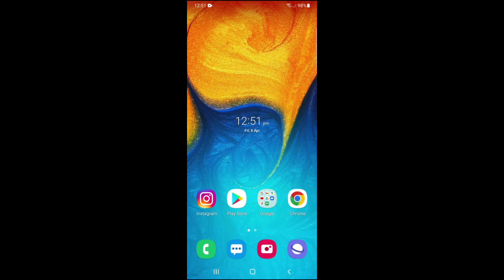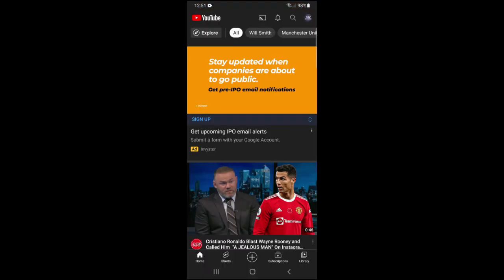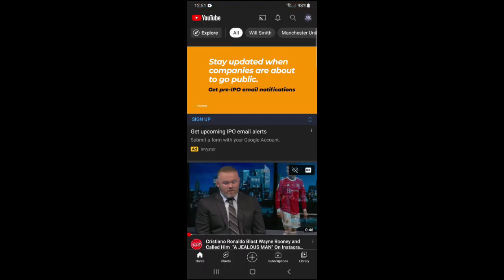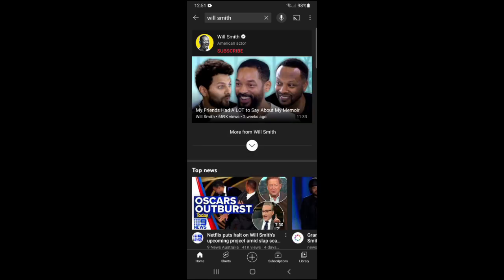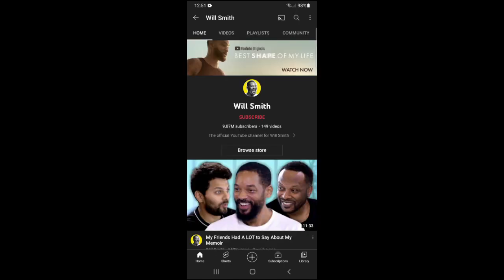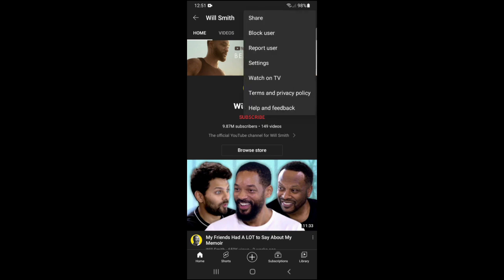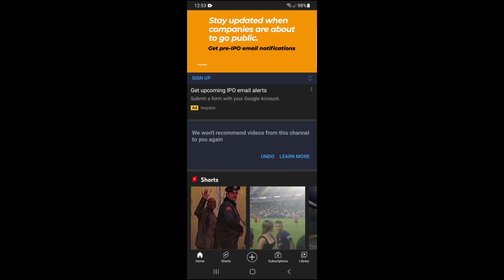How To Block a YouTube Channel Completely | Easy Steps Video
Learn how to block a YouTube Channel Completely